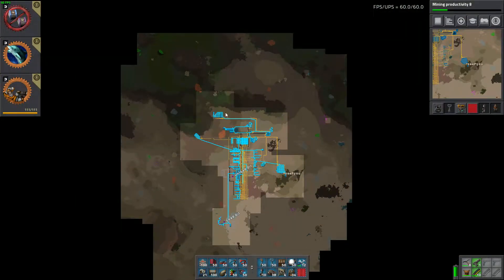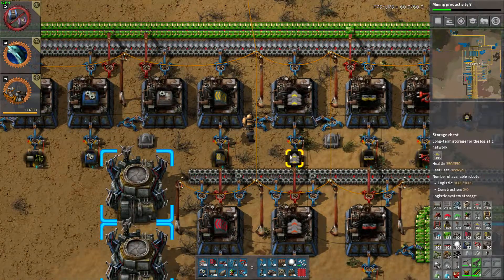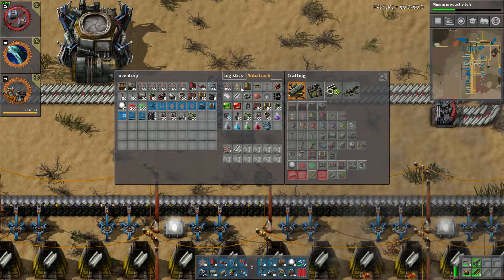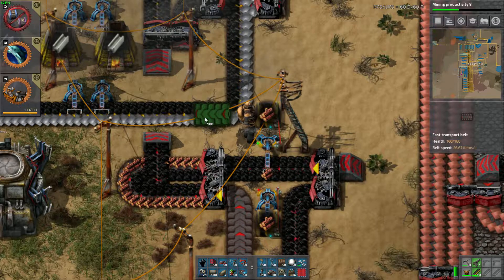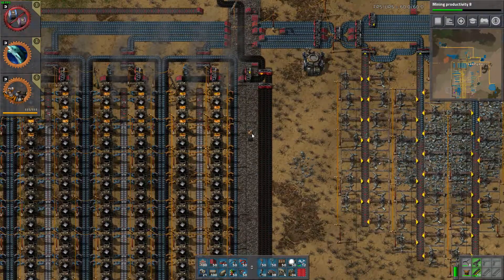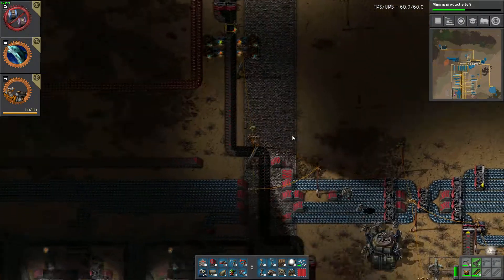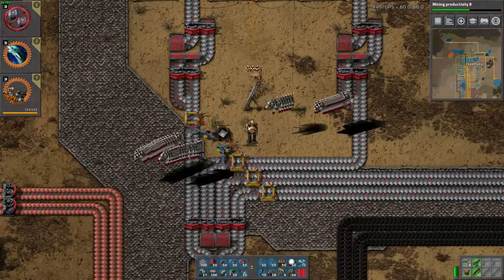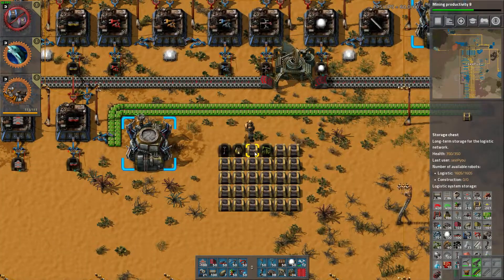seePyou plays - Factorio - Lazy AF and Illogical - Ep25 Pre Show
I did say I would do some things offline, and it's a good thing - that nearly took me 5 hours with refining and building and production and testing. So here is what the final Coal situation is like, and what the Logistics situation is like right now!